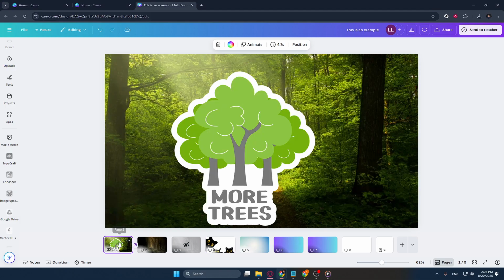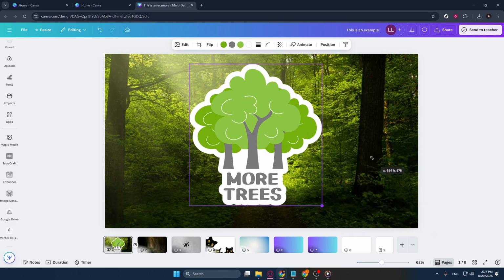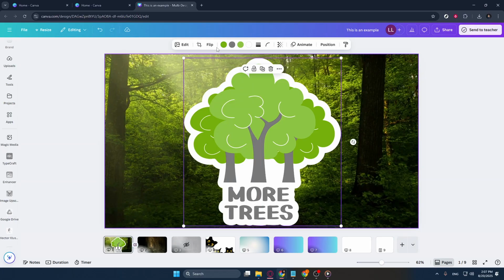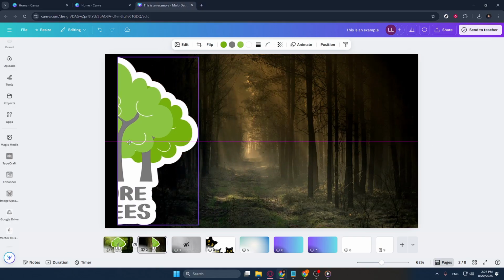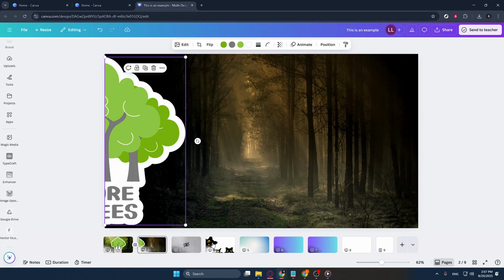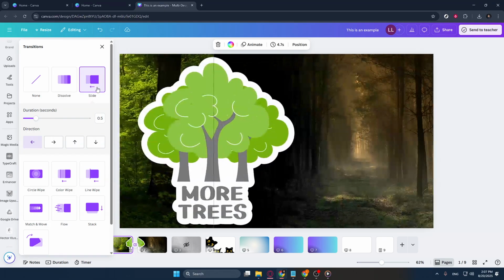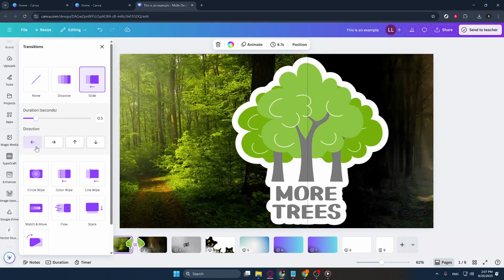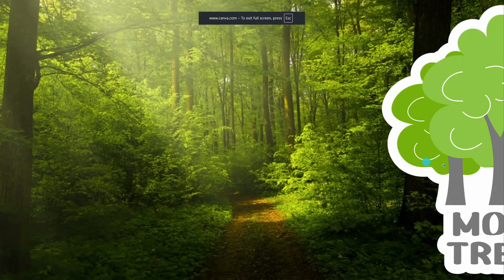How To Connect 2 Pages In Canva! Seamless Slide Transitions! [2026 Guide]